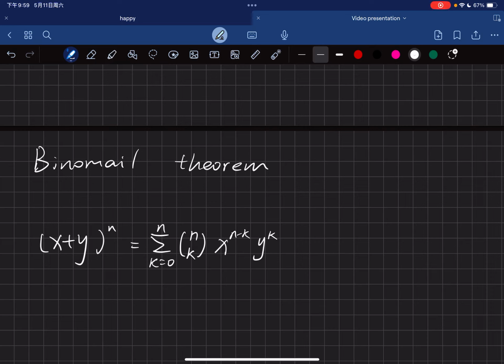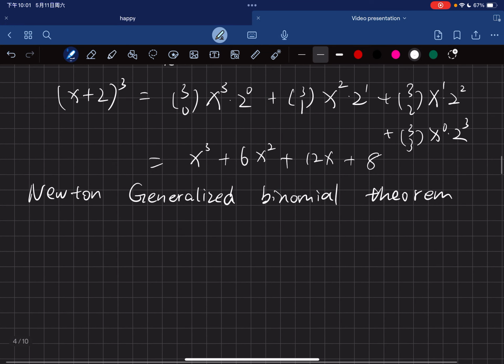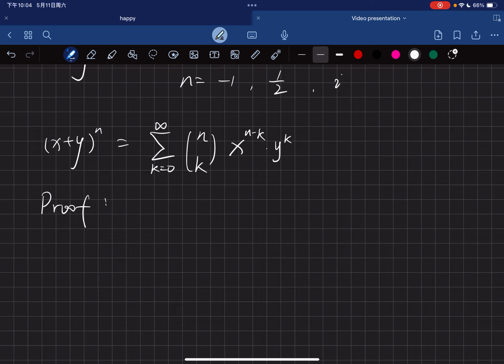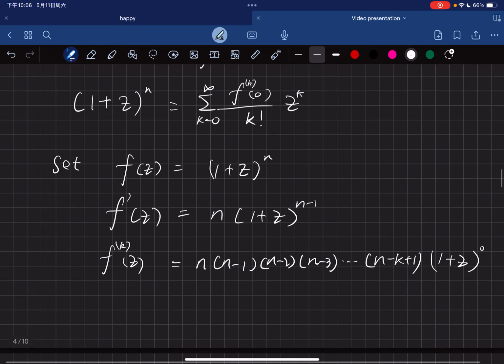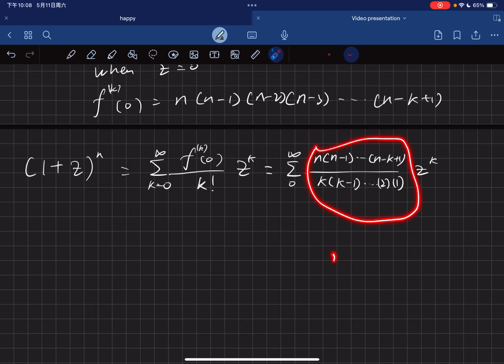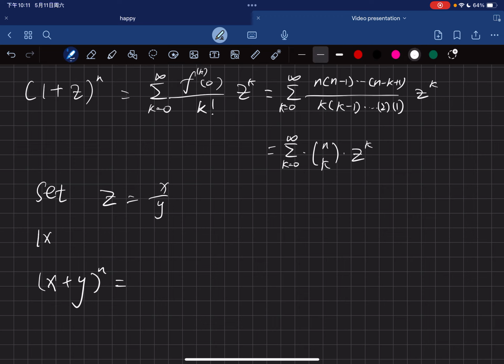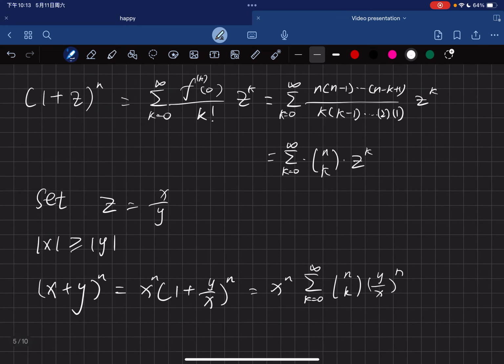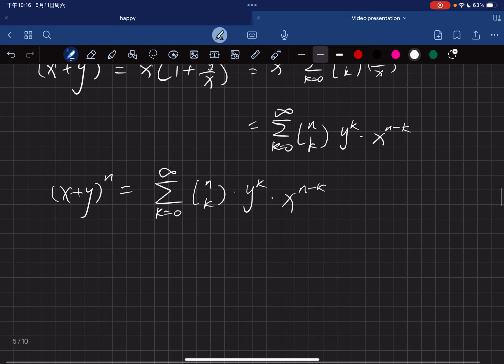Proof of Generalized Binomial theorem!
This proof offers New View of Binomial Theorem! Nice tool to tackle tricky problems for you all!